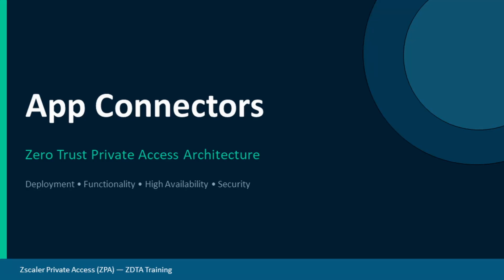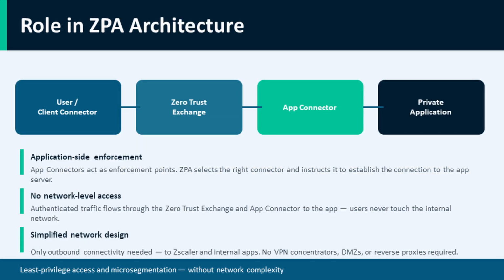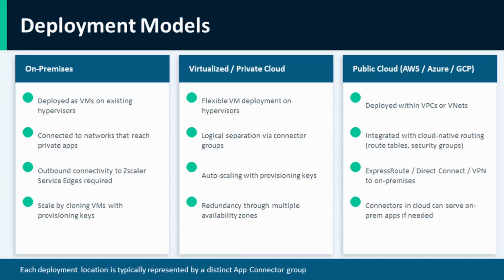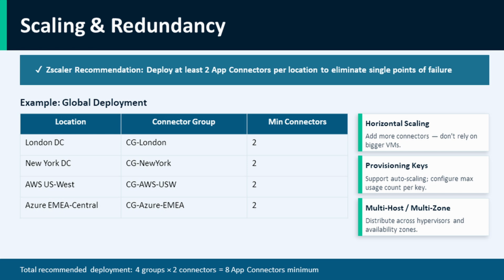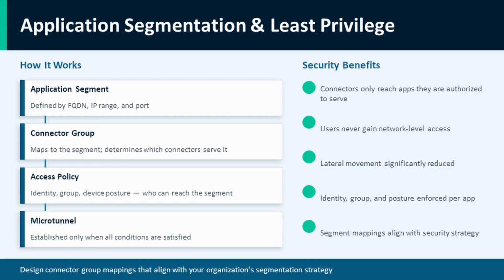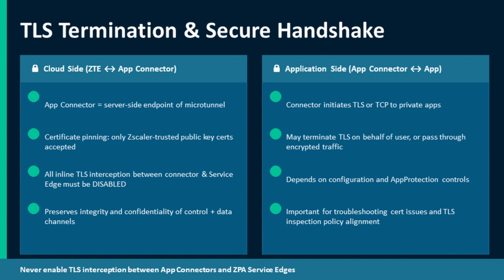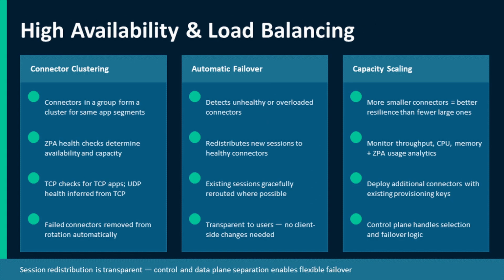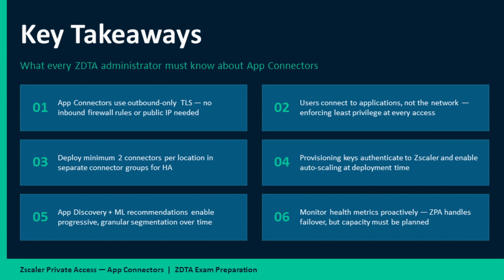Zscaler App Connector Configuration That Actually Works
Learn how to deploy and configure the Zscaler App Connector from start to finish. This step‑by‑step walkthrough covers architecture, prerequisites, installation, registration, routing and policy configuration, verification, troubleshooting, and production best practices so you can get secure app access running reliably.